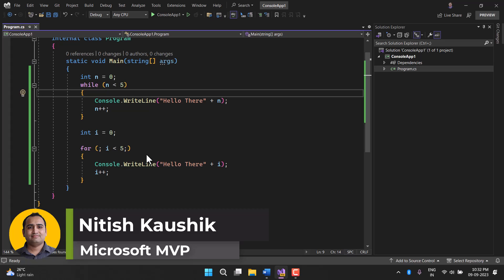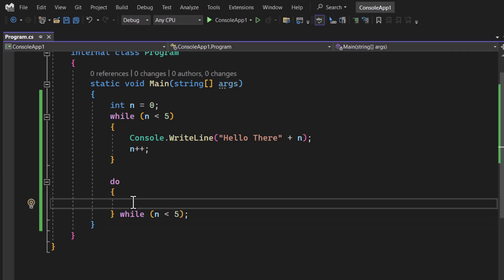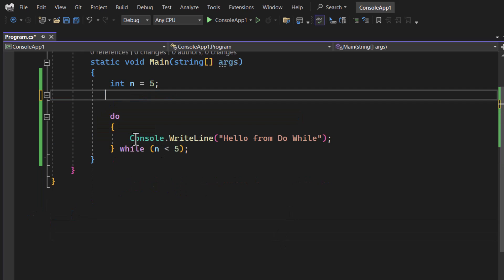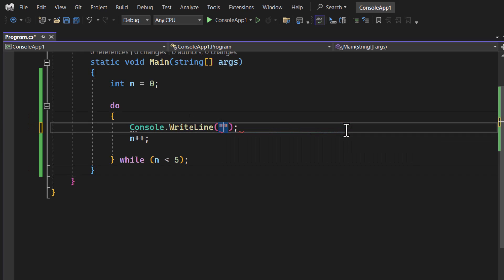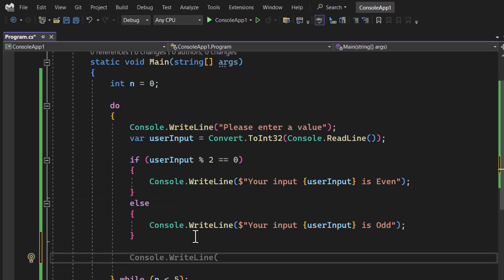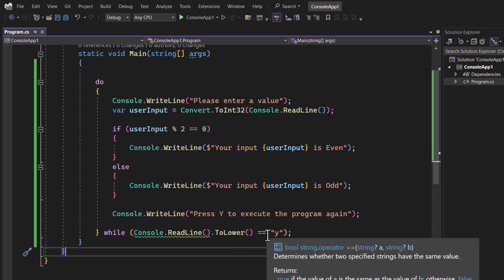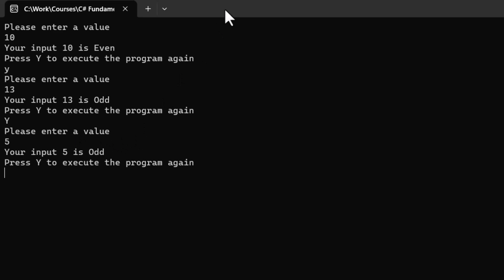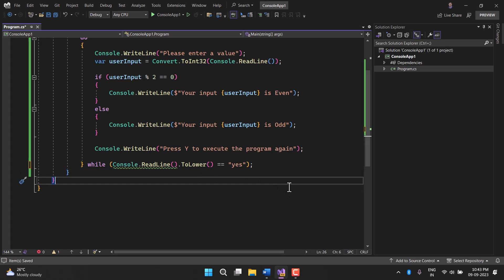44: Do While Loop in C# with Example | Difference between while and do while in C#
Do While loop in C# is used to perform an operation multiple times. The same task is also possible using a while loop in C#.
But there is a difference between while and do while. The difference is that the while loop code block will be executed only if the condition written in the while loop is true but in the case of do while loop the code block will be executed at least one time even if the condition is false.

Chapters:

00:00 Do While Loop in C#
01:16 Difference between While and Do While loop in CSharp
02:34 Real use of Do While loop in C# applications
06:23 Homework for Do While loop

💰 SUPPORT Nitish Kaushik ☕💳 by donating for more quality content!

Want to setup the development environment like me:

🧑‍💻 Laptop for developers
🐀 Silent Mouse